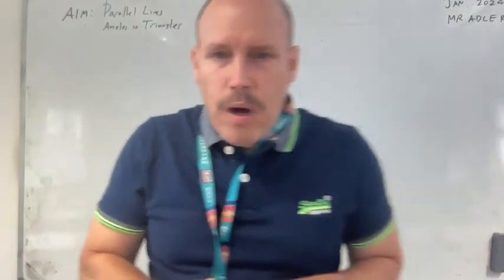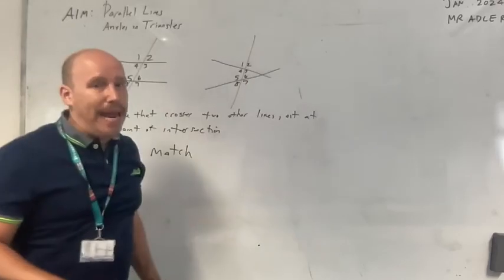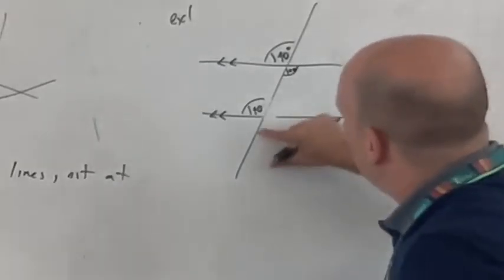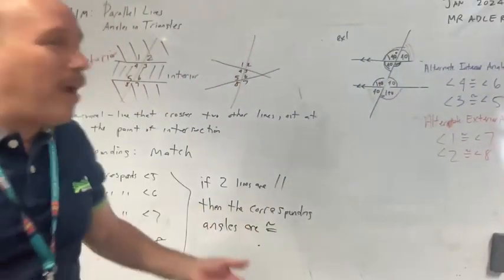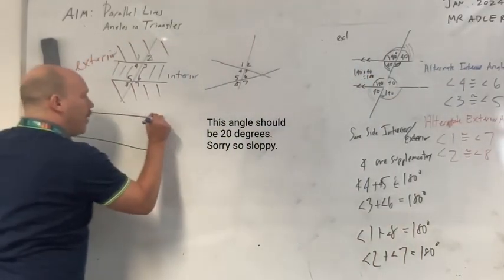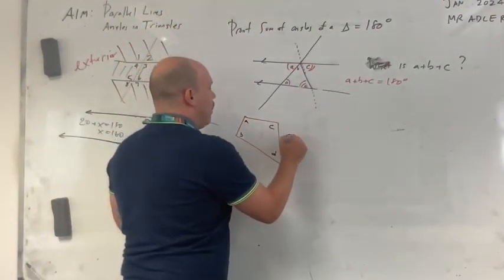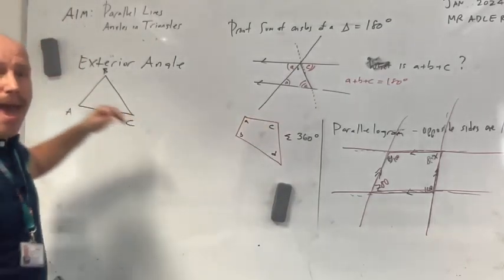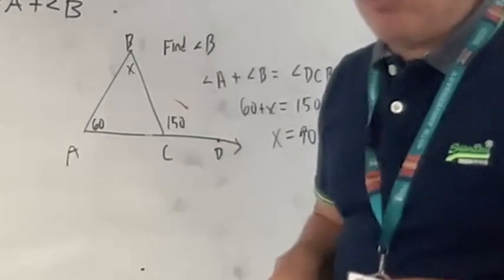Angle pairs in parallel sides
this will cover the lesson for Angle pairs in parallel sides, parallelograms and exterior angles.